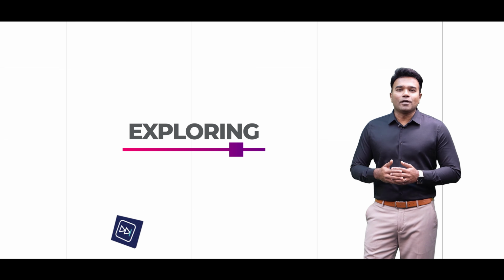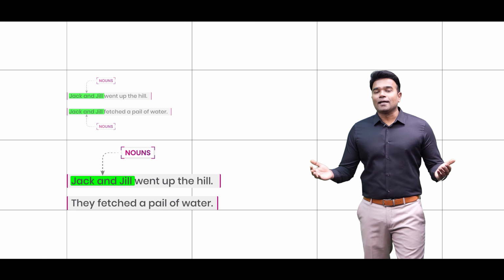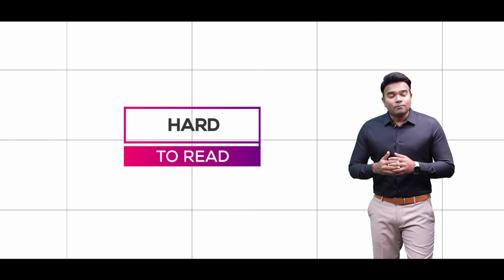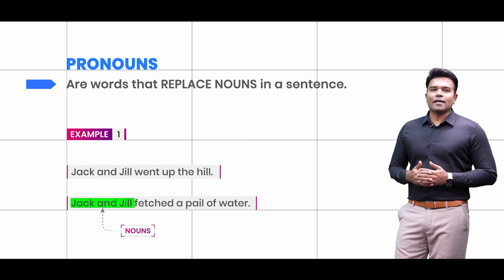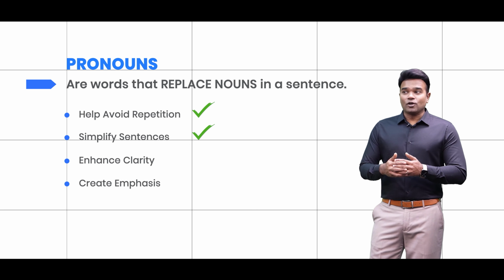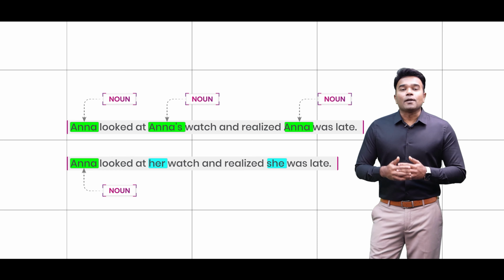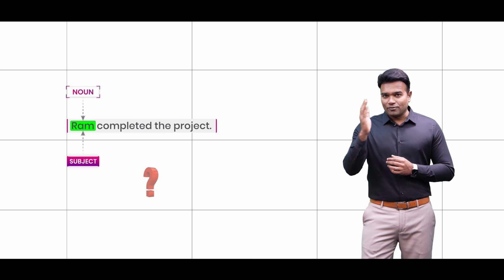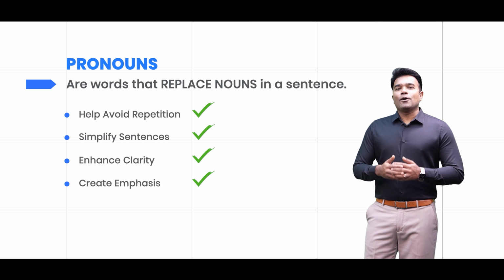Introduction to Pronouns | Beginner's English Grammar Lesson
Enroll in our 360° Tech Skilling Course - Register for a Webinar

🌟 In this session, Manjunath Aradhya Sir provides a detailed explanation of Pronouns, their significance, and how they enhance clarity and efficiency in English communication.

📚 What you'll learn in this video:
1️⃣ The definition of pronouns and their role in English grammar.
2️⃣ How pronouns replace nouns to avoid repetition and improve readability.
3️⃣ Practical examples of pronouns like he, she, they, her, himself, and more.
4️⃣ How pronouns enhance clarity, simplify sentences, and create emphasis.

Download the accompanying eBook for additional learning!

By the end of this session, you’ll have a thorough understanding of how pronouns function and why they are essential in English grammar.

💡 Next Steps:
👉 Watch the upcoming lessons with Manjunath Aradhya Sir to explore different types of pronouns and their usage!

[Pronouns, Types of Pronouns, Learn English, Grammar Basics, Improve English Communication]
Playlist that you might be interested in